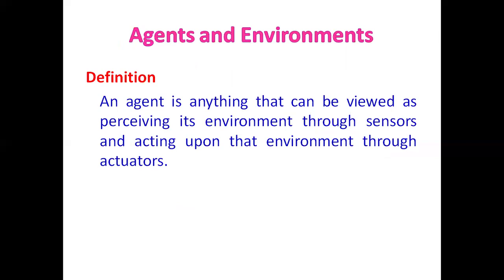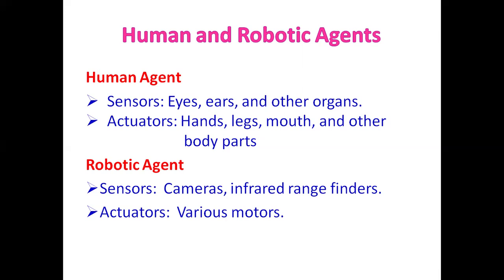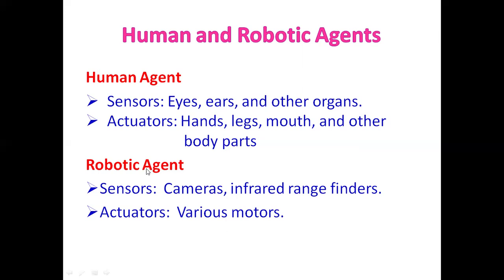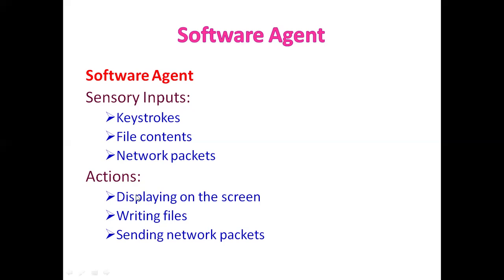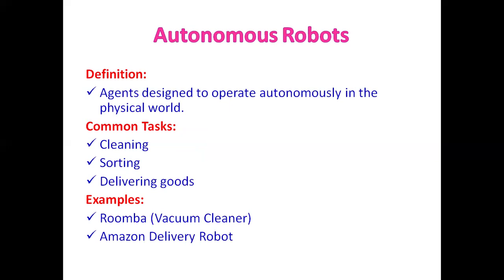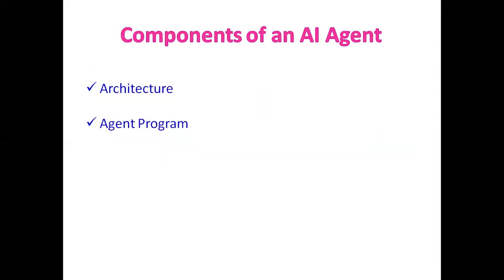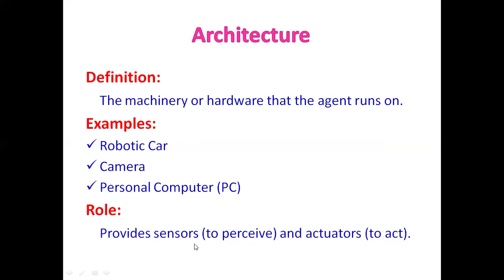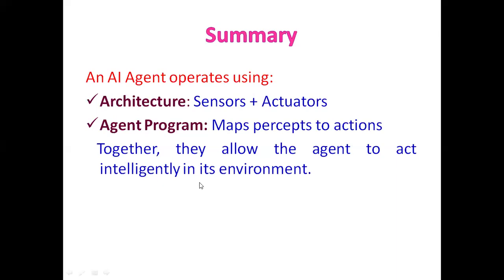Lecture 8 - Introduction to Agents and its Environments